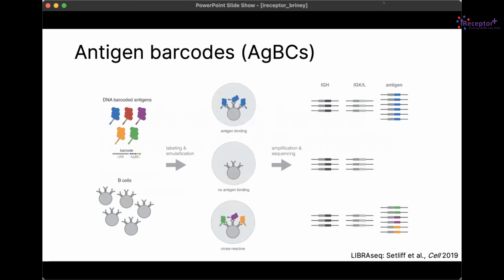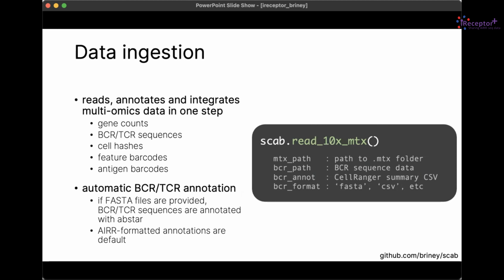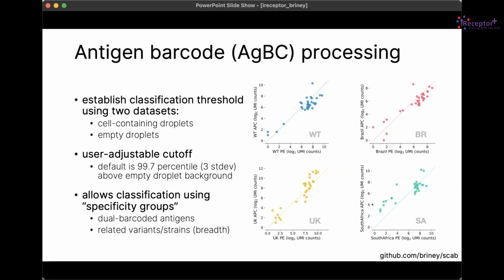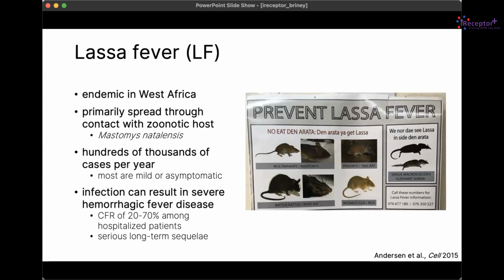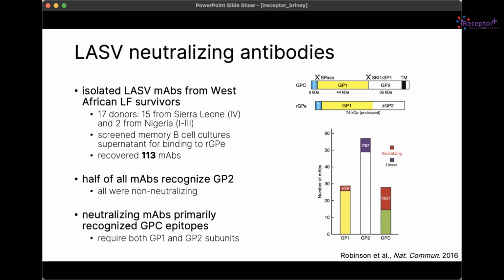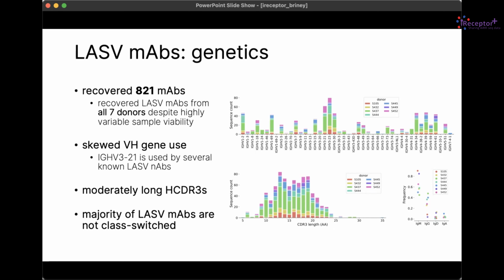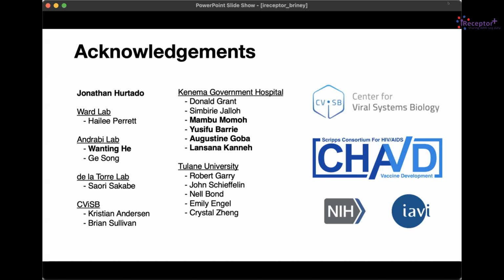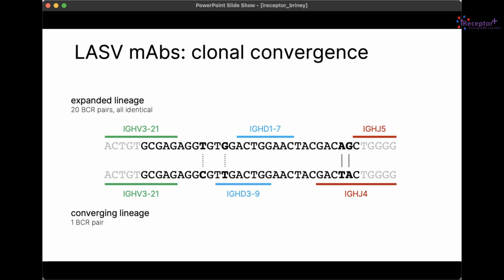iR+ Seminar Series, April 28, 2022 - Bryan Briney, Scripps Research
Bryan Briney from Scripps Research, opened the first session of our seminar today with his presentation on the developing antibody response to Lassa Fever.